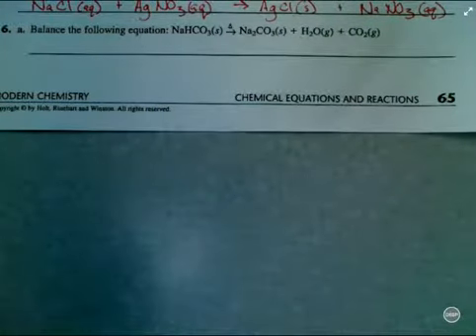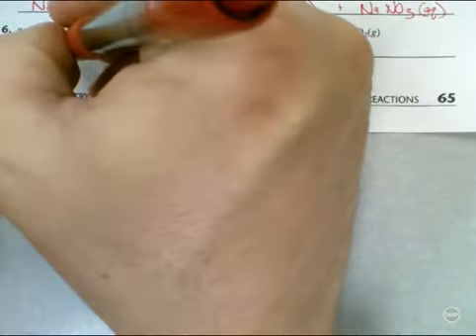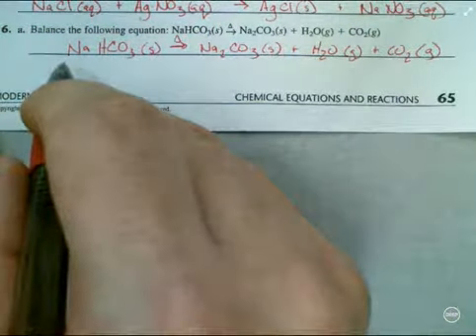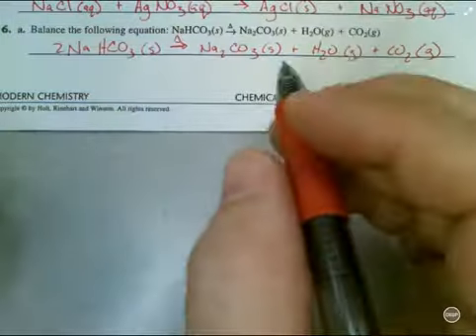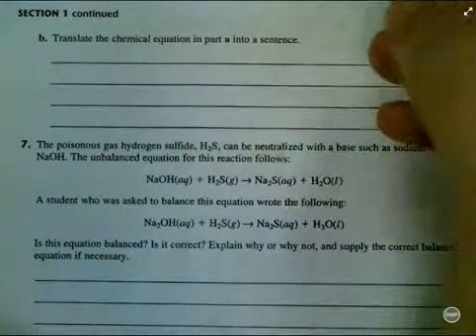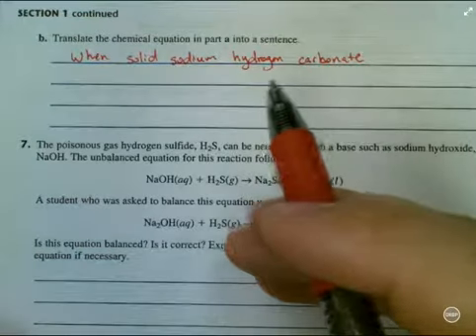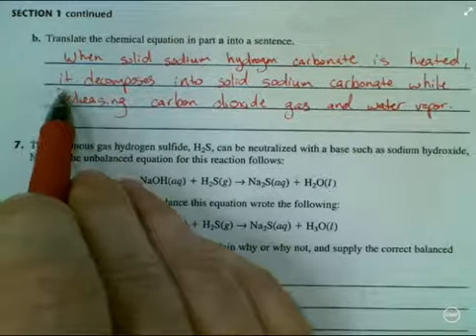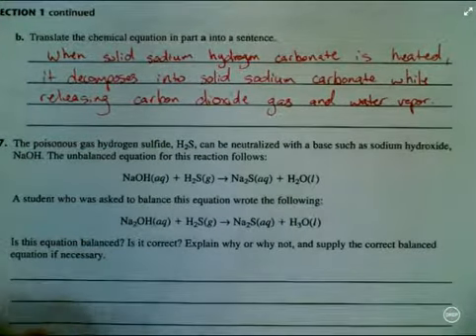Chem Ch 08-1 Worksheet #06